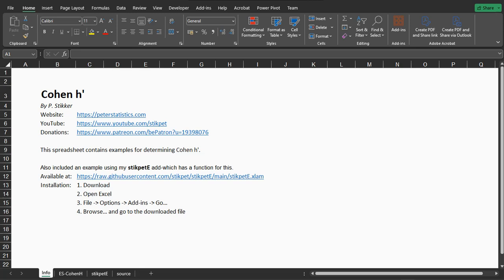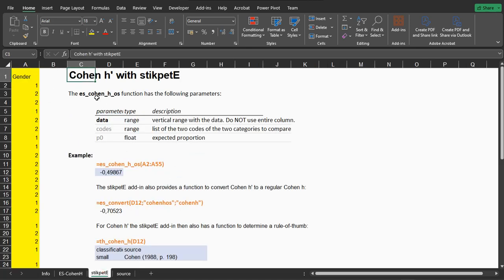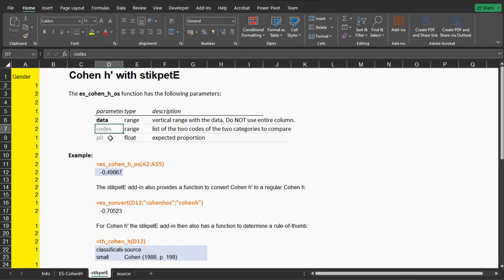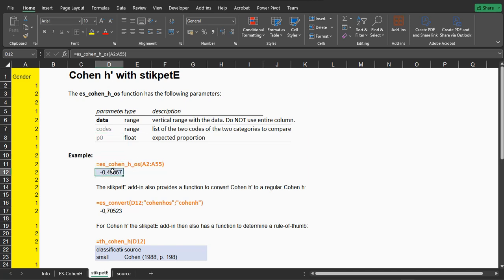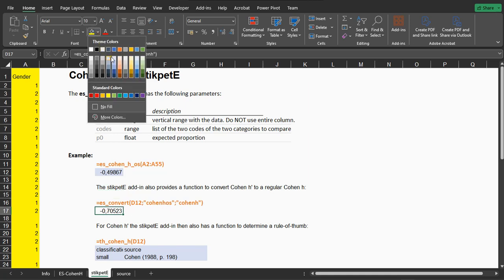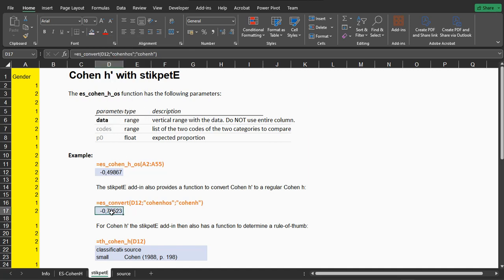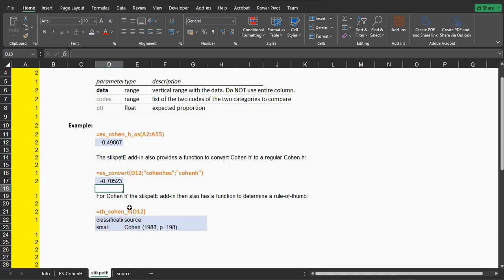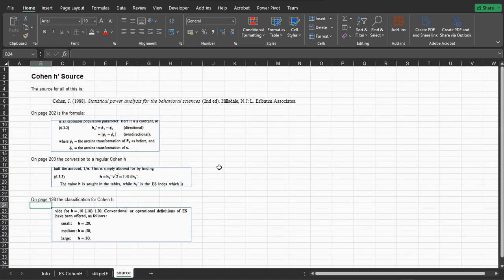Excel - Cohen h' with stikpetE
Instructional video on determining Cohen h' with Excel and the stikpetE add-in.

Cohen h' is an effect size measure that could be used after a one-sample binomial or one-sample proportion test.